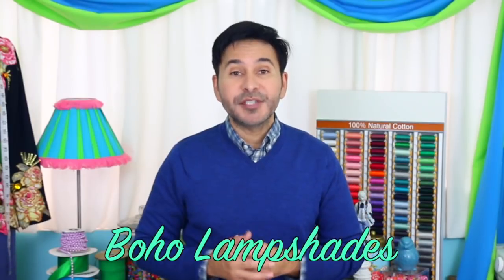DIY Boho Lampshade Makeovers with Mark Montano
Give an old lampshade a boho makeover with Americana Multi-Surface Satin paints and Extreme Sheen in a pretty pastel color palette!

Join Mark Montano for this super simple DIY as he shows you how to bring new life to old lampshades with a little be of paint and some embellishments.

I'm Alex Grey, as an author of 'Coconut Paradise'
grants Melody Loops and it's licensees, including MARK MONTANO , permission to use this Music.
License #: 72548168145